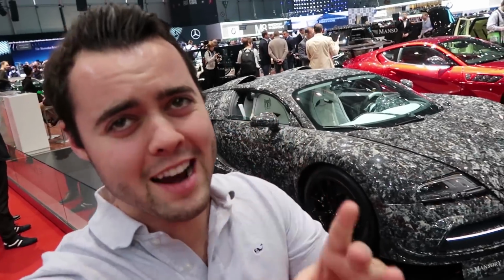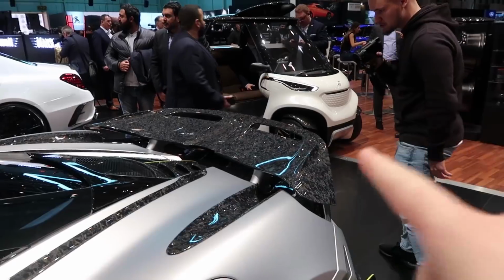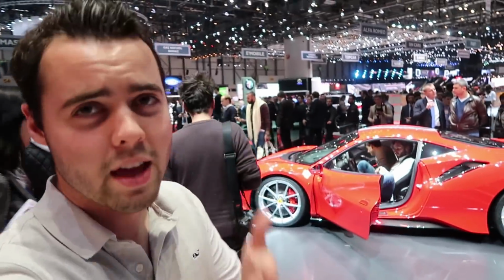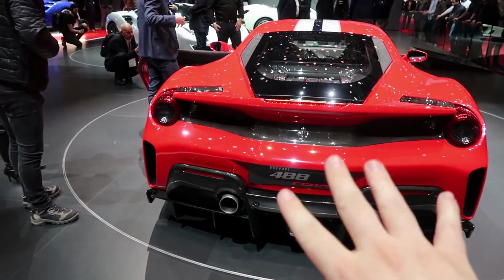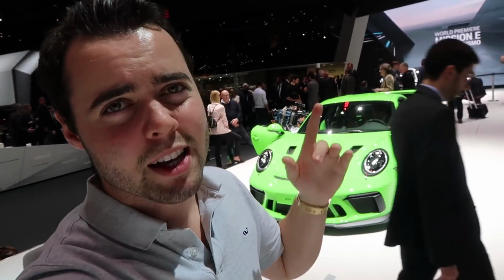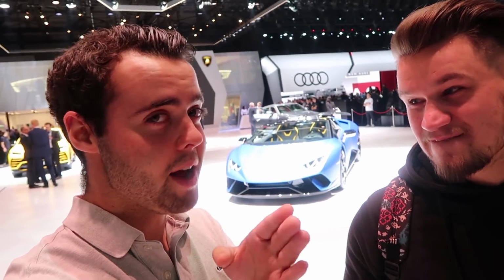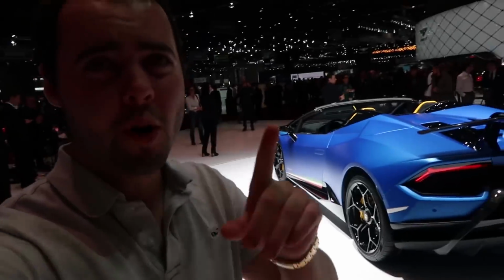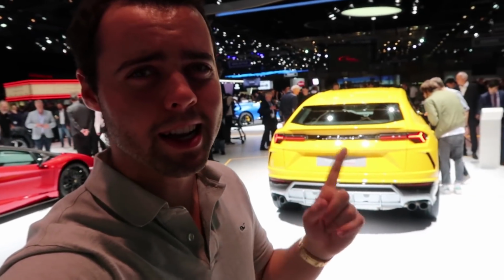I'M BUYING THE NEW 2018 HURACAN PERFORMANTE SPYDER!?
I'M BUYING THE NEW 2018 HURCAN PERFORMANTE SPYDER!?

Parker Nirenstein
2708 Wilshire Blvd #184

Family friendly